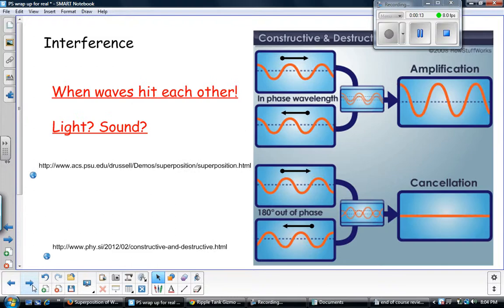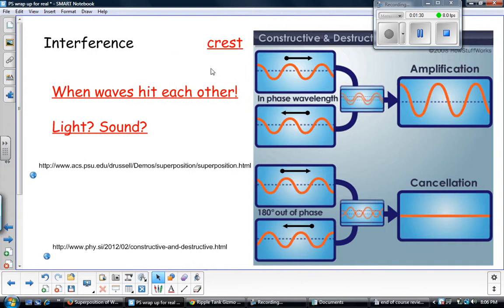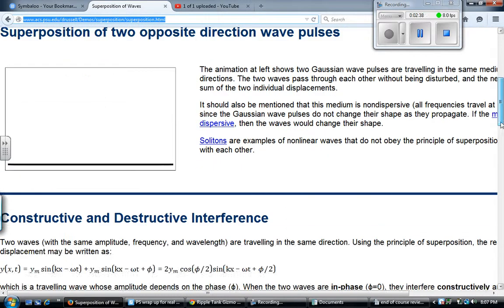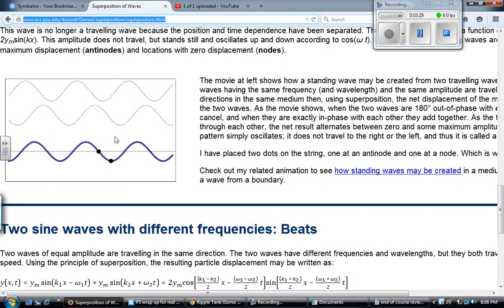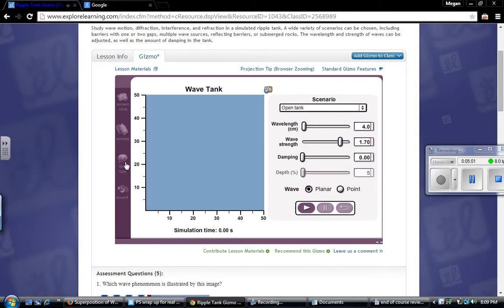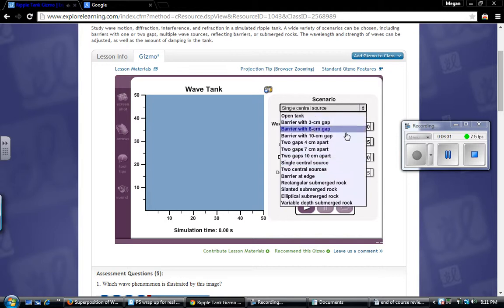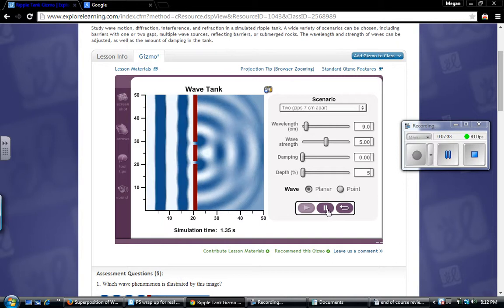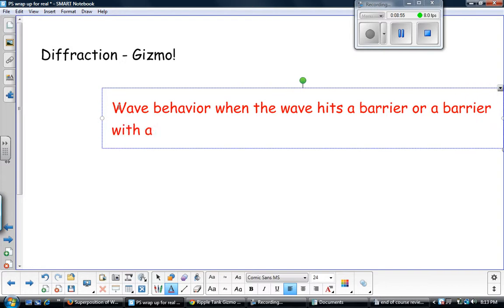Waves Part II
End of Course Exam Review